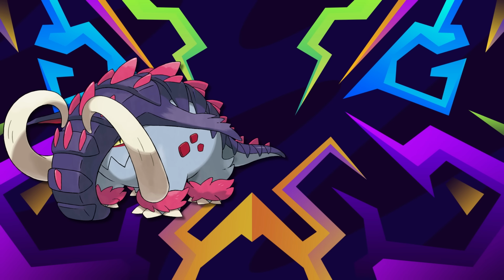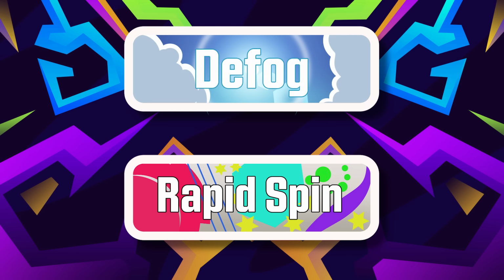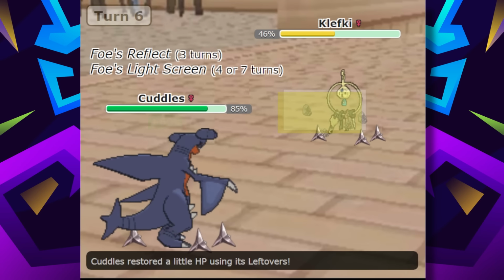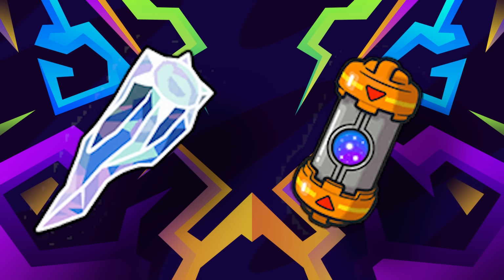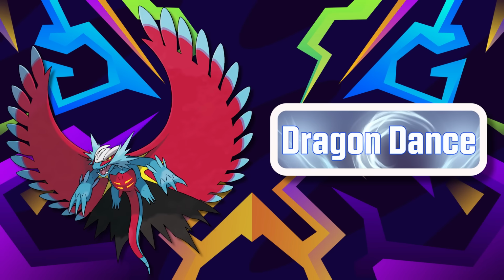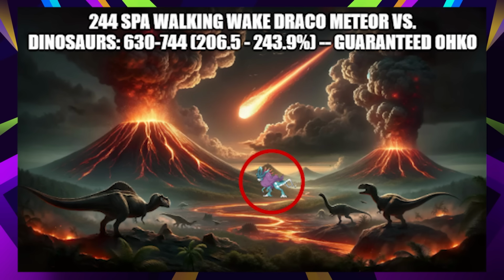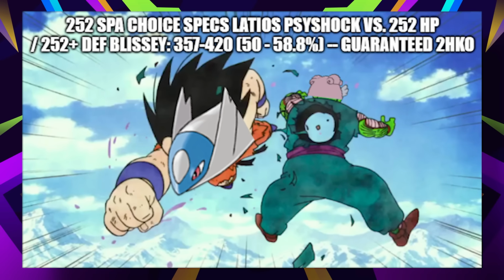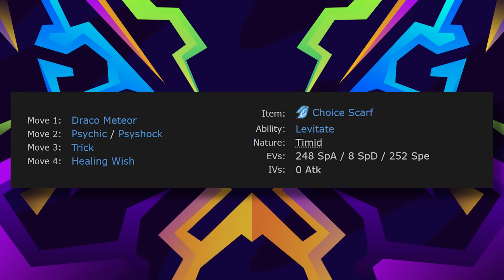The Best Type in Pokemon?